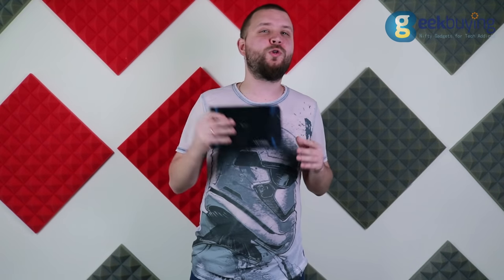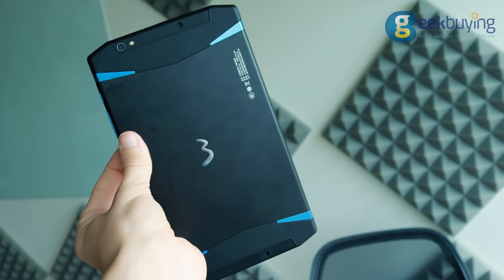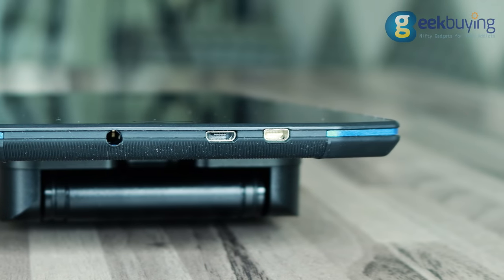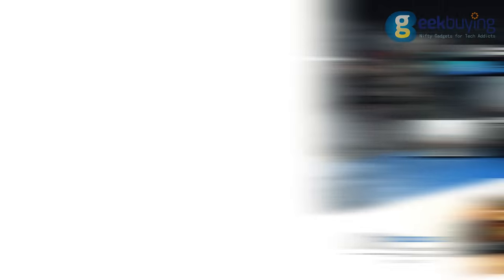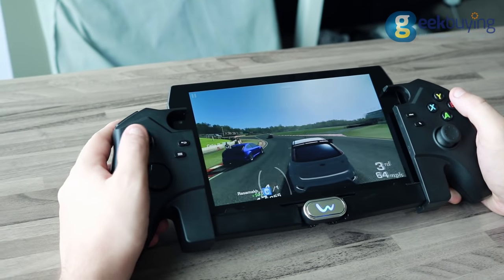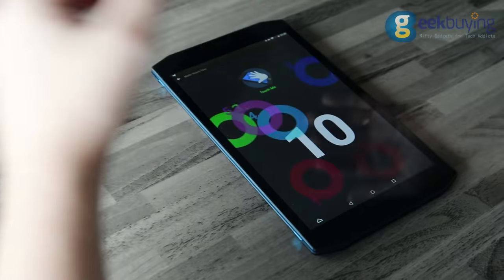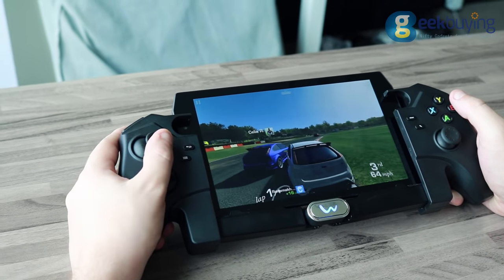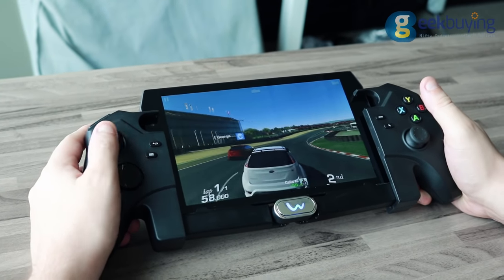WinkPax G1 Reveiw - Gaming Tablet with detachable joystick😛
Highlights

WinkPax G1 is the king of multipurpose. A perfect combination of tablet PC, smartphone, portable gaming console and TV box. Provides 3 styles to enjoy media and games: Palm Game Mode / TV Game Mode / Home theater Mode.

Advanced artifact for mobile game player. With foladable, detachable & adaptable controller, which has 2 joysticks, one d-pad and 4 action buttons, allows you to control the game more accurately with higher fault tolerance.

Game Content 3 in 1 --- Competitive mobile games / Simulator games / TV games. Rich in resources of movie and TV / FREE / zero UI.

HDMI output: Make your TV be smart cinema, America drama and Japanese anime updated timely and played on demand at any time. You can also use WINK PAX to play X-BOX games on TV.

Built-in 4G: Supports Micro SIM card to make phone call and surf interent.

WiFi: 802.11b/g/n wireless internet, 2.4GHz.

Bluetooth 4.0: Supports fast transmission of data, pictures and files.

Dual Cameras: 8.0MP front camera and 13.0MP rear camera let you capture memorable moments or chat with friends.

5300mAh battery: Long standby time up to 500 hours, let you fully enoy the fun of entertainment.

GPS: When connected to internet, you can use GPS to find the right route.

Portable gamepad,